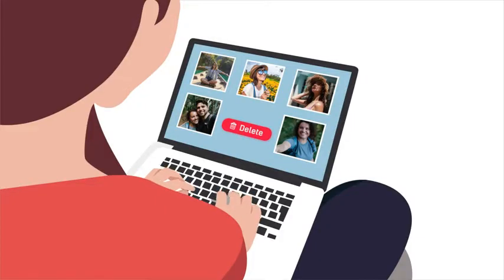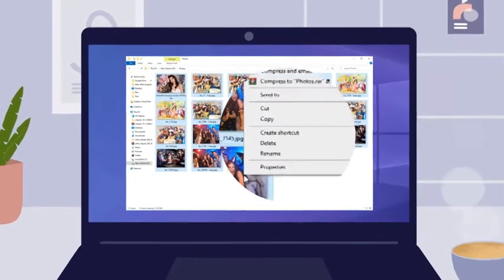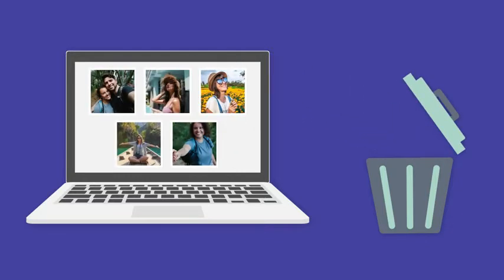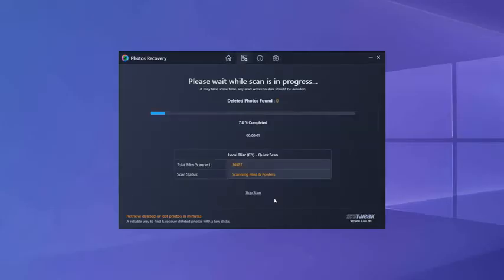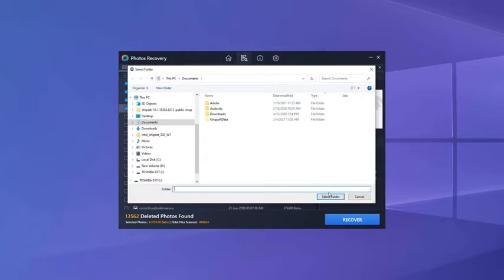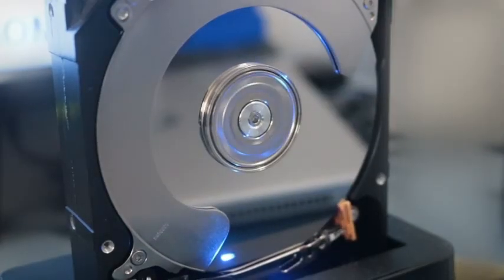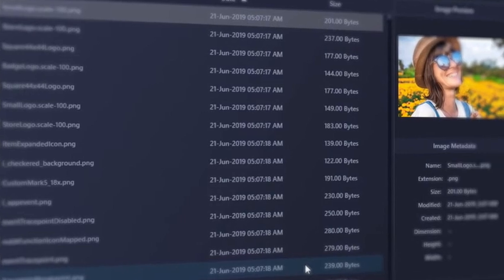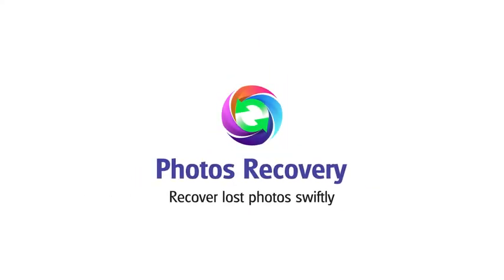✅3 Photo Recovery Software | Recovery Software For PC | Image Recovery | Systweak Software Amazon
Hi.

Software
Data Recovery Software,Photo Recovery Software,Photo Recovery software pc,Image,Recovery Software,Image Recovery,Software for india,Image Recovery Software pc